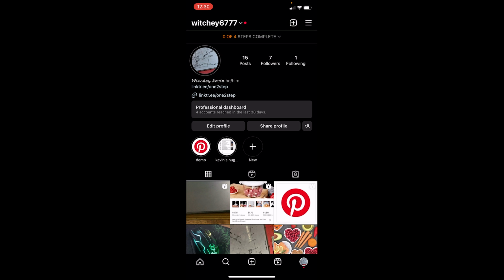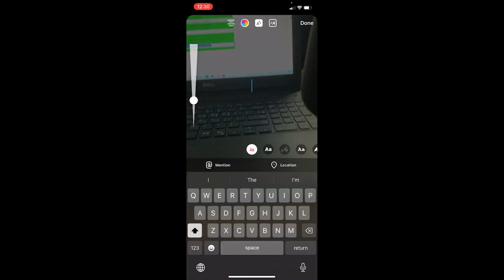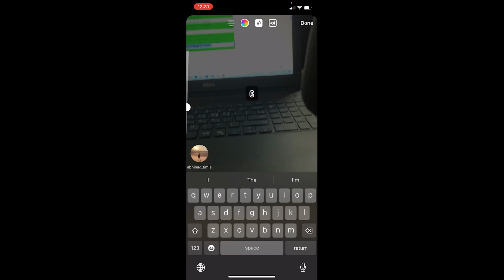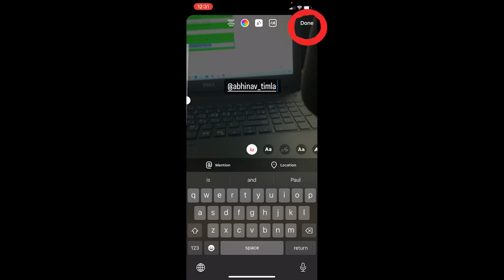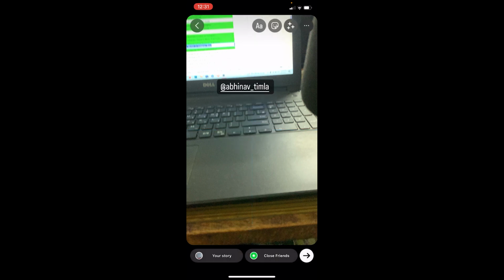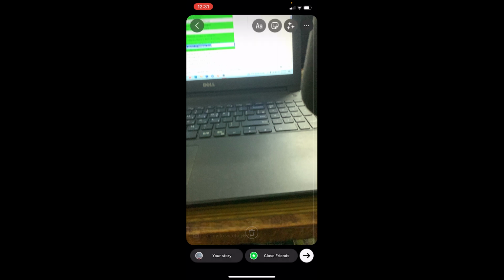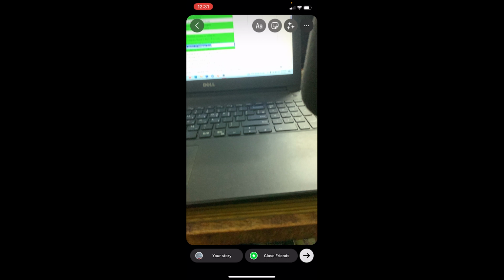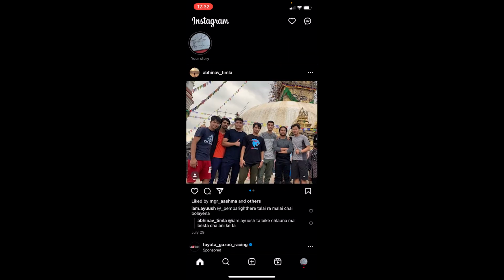How to Remove Tags / Mentions on Instagram Story (2023)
Confused about how to Remove Tags on Instagram Story on iPhone? This video explains the exact steps on how to Remove Mentions on Instagram Story. Learn how to easily remove tags and mentions from your Instagram Story in this quick tutorial! Whether you want to keep your Story clean or just remove accidental tags, I'll guide you through the simple steps to make your Stories perfect.